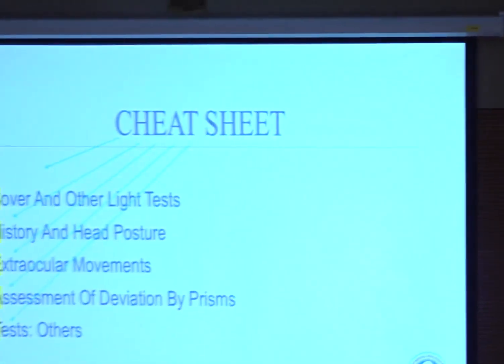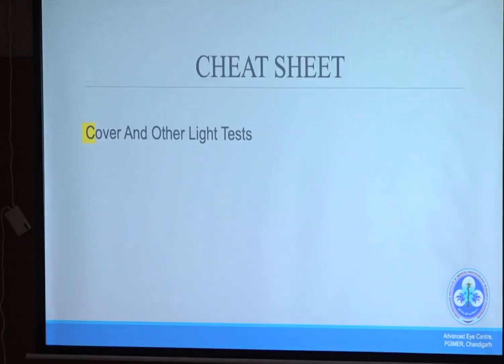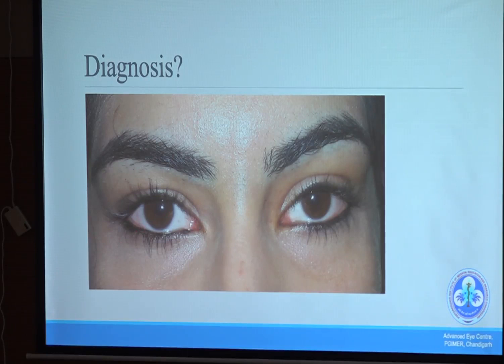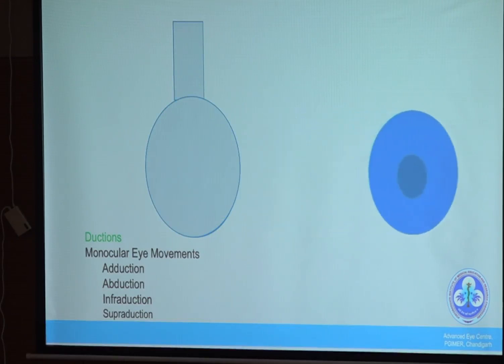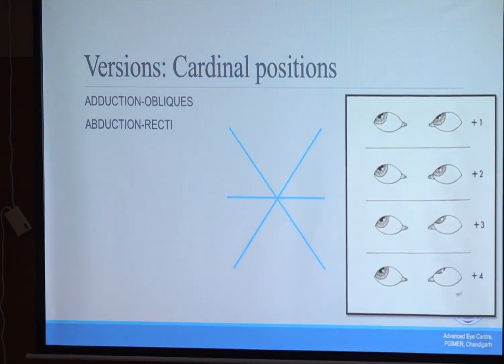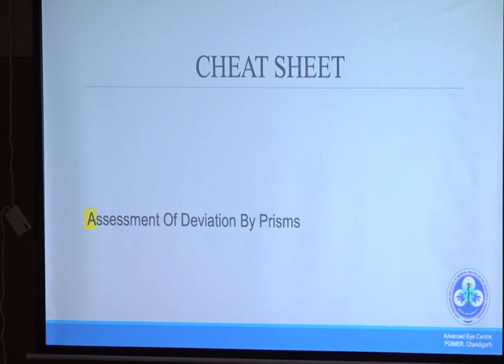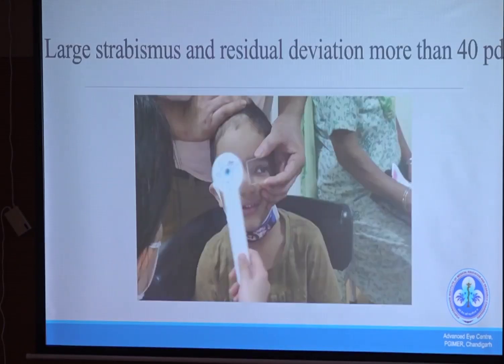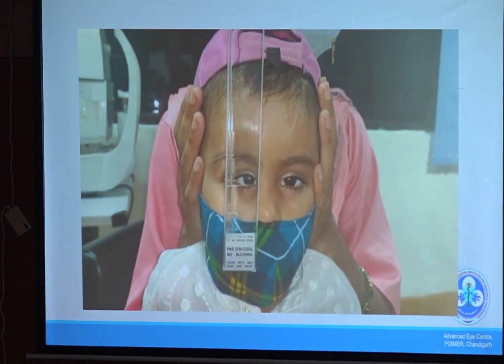PG Teaching April 2023 - Srabismus CHEAT Sheet